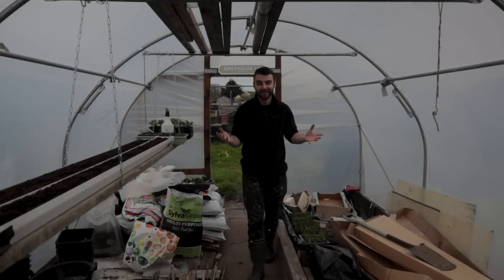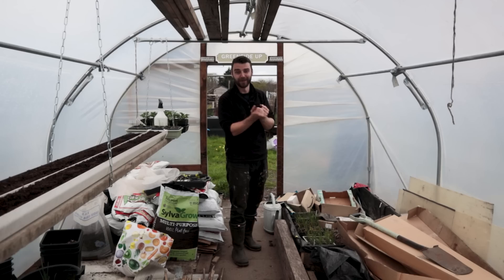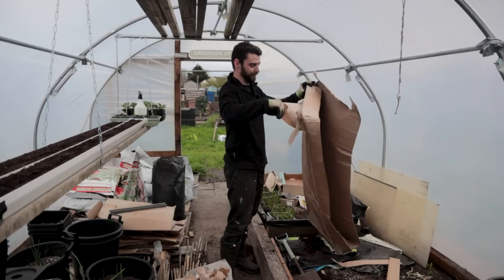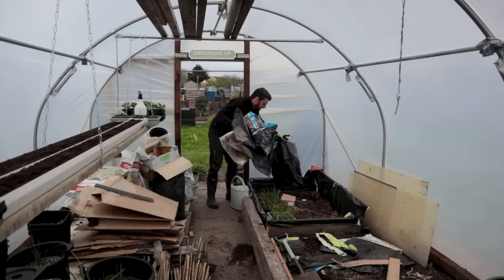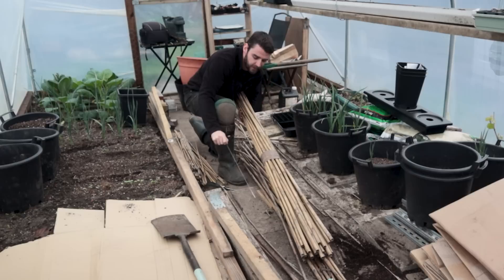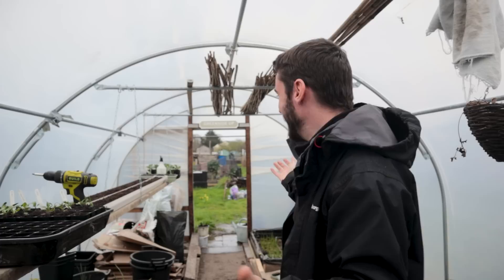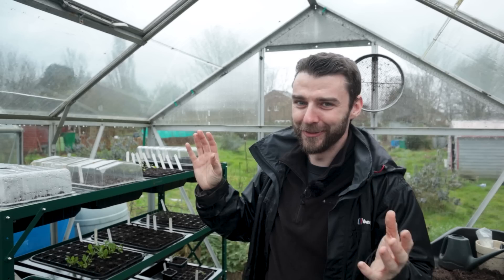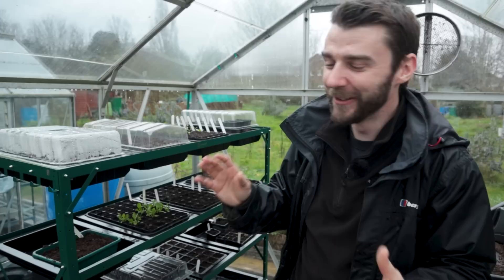My Allotment is a Mess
Hi folks! Wonderful to just get stuck into tidying and sorting today, despite the slight set back...